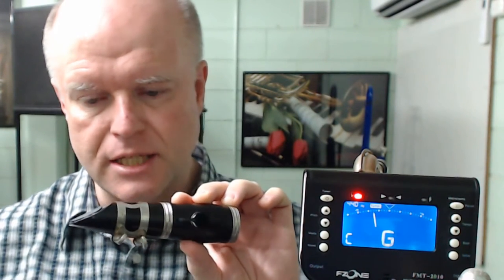Adding Vibrato to the Clarinet - Stranger on the Shore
This tutorial looks at the technique required to build a controlled, natural vibrato into clarinet playing. Simple exercises are demonstrated using just the mouthpiece, reed, ligature and tuning barrel of the Bb clarinet in sync with an electronic tuner and metronome.

The 1961 classic 'Stranger on the Shore' by Acker Bilk is discussed as an example of how vibrato style can date a piece of music but also how vibrato can identify and link to the personal signature sound of a performer.

A version of 'Stranger on the Shore' is filmed close up to the embouchure to show how a small movement of the jaw creates the necessary fluctuation in pitch that is known more commonly as vibrato.